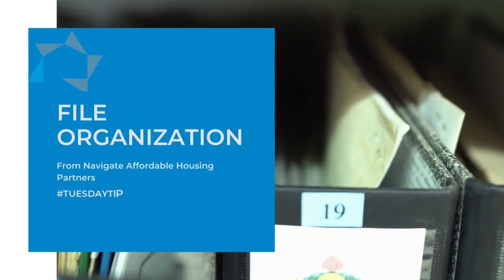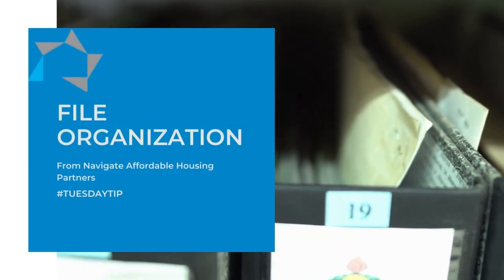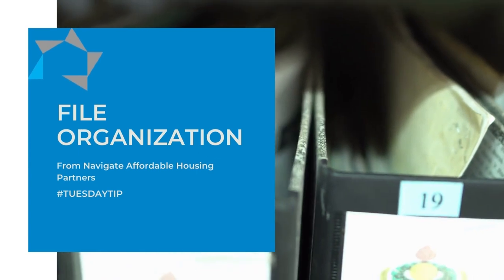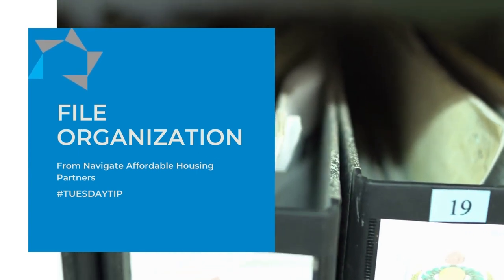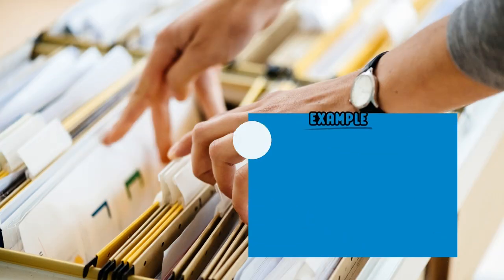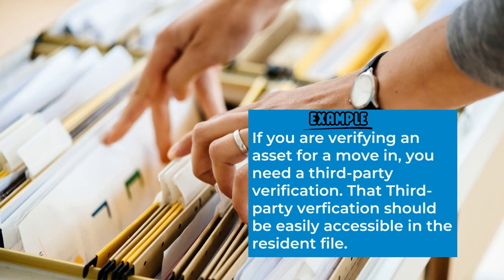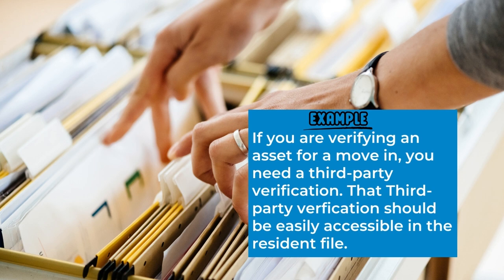Tuesday Tip: File Organization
In this week's TuesdayTip, Vickie shares a tip straight from the mouths of reviewers organize your files!